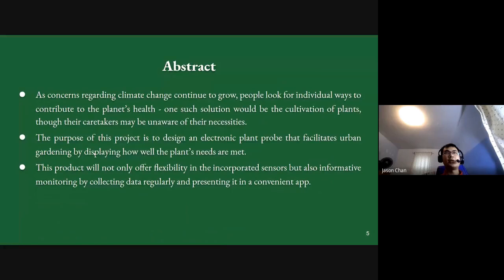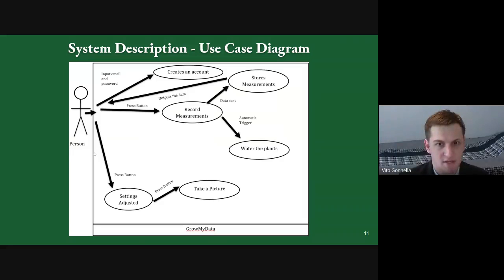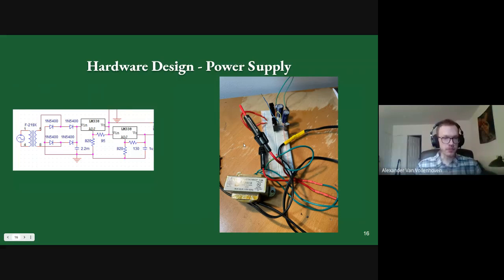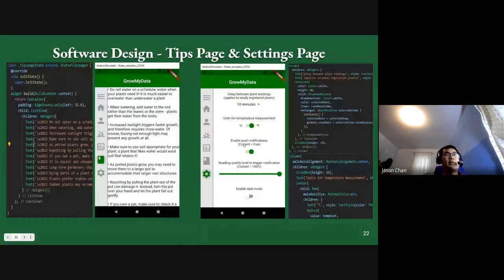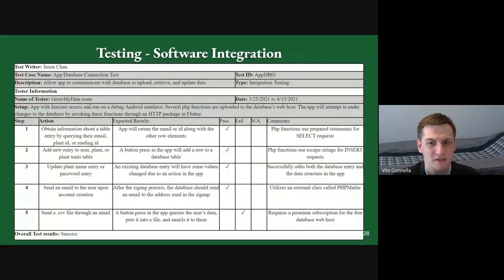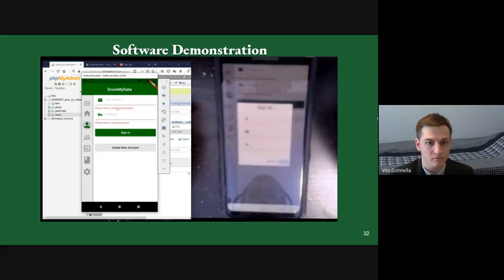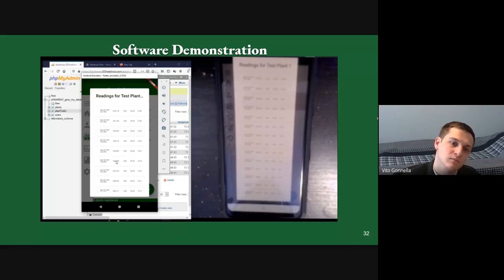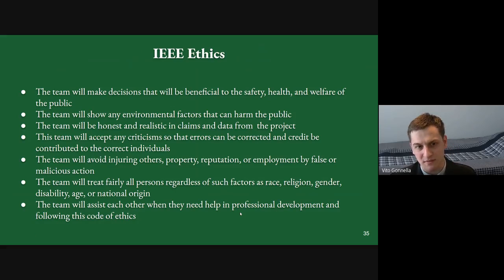GrowMyData Plant Environment Status Monitoring System Spring2021